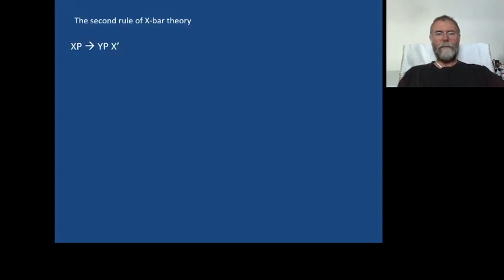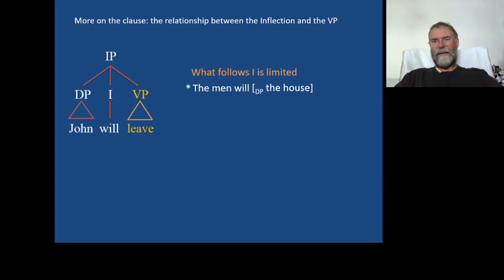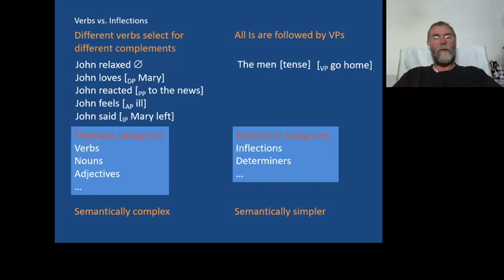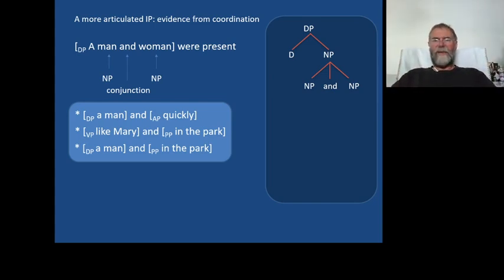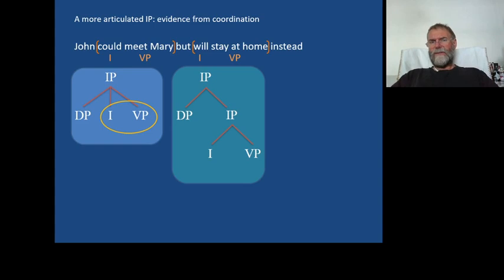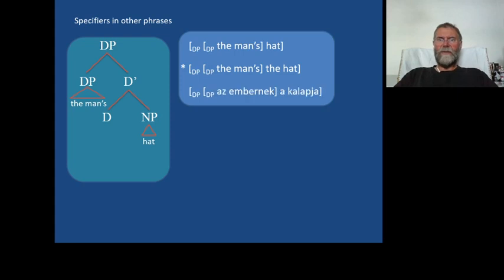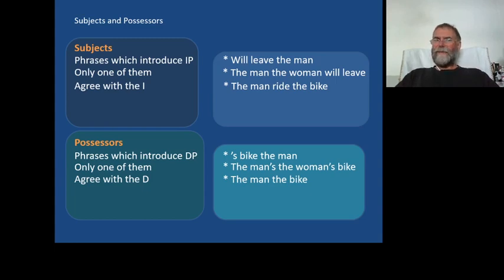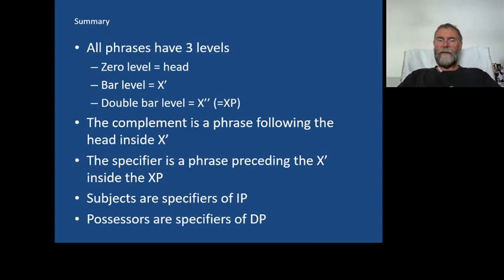X bar Part 2 Bars and Specifiers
This week we look at the second rule of X-bar syntax which builds the top part of the phrase and includes a new element: the specifier. We introduce specifiers first by looking at sentences and particularly the subject and we see how this has very different properties to those that characterise complements. After concluding that subjects are specifiers of IP, we return to the DP and show how possessors are similar to subjects and thus are analysed as specifiers of DP.